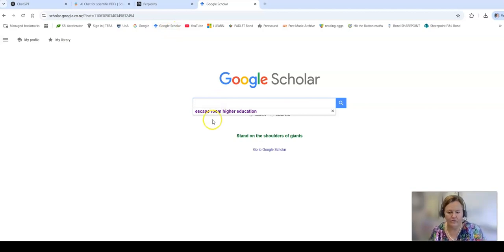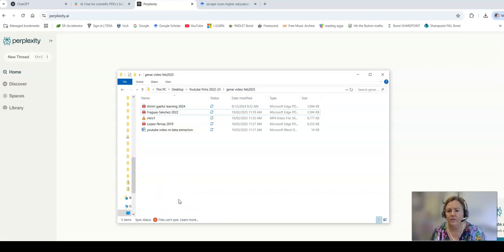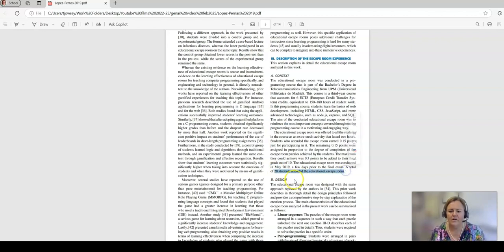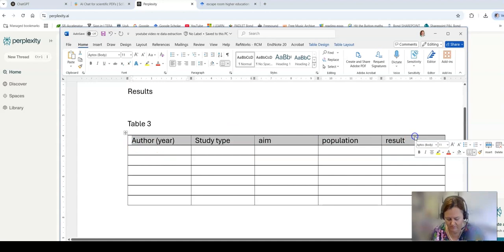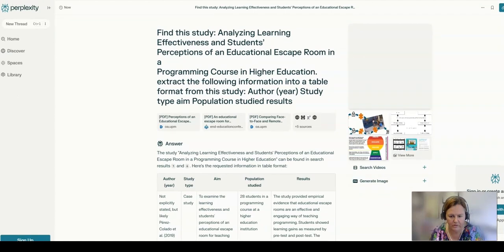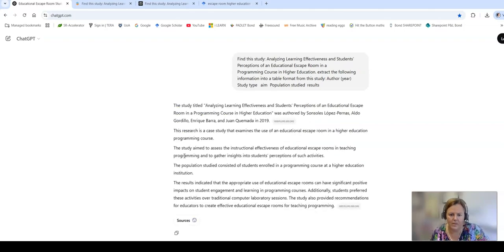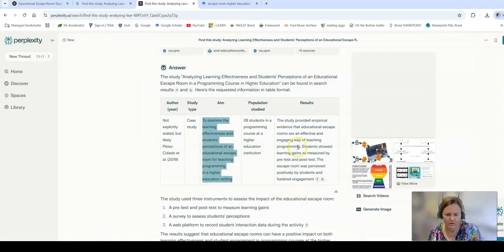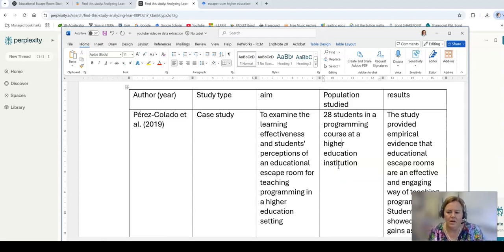How to Use Free Generative AI for Literature Review Data Extraction (summary tables)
In this video I compare Scispace, ChatGPT and Perplexity for data extraction.
I recommend Perplexity. It performs better at a difficult paper data extraction than the others. Extraction variables: author, date, aim, population studied, and results.
I have compared multiple papers but in this video I'll just show one example.
Cheers.